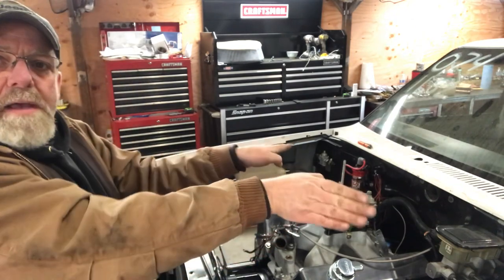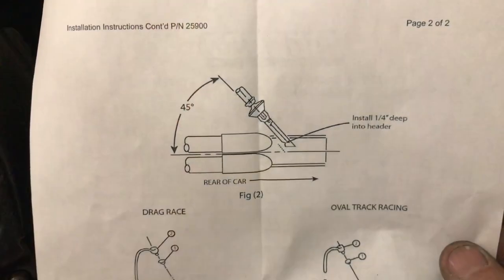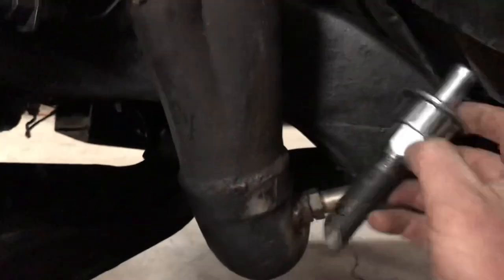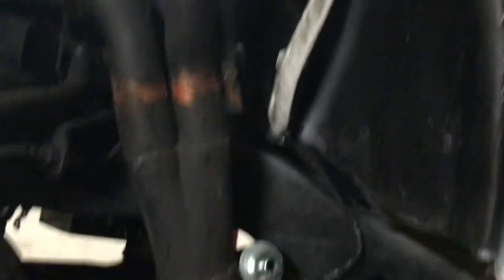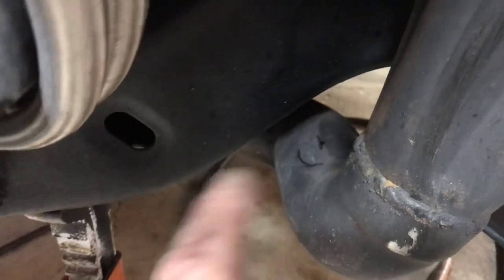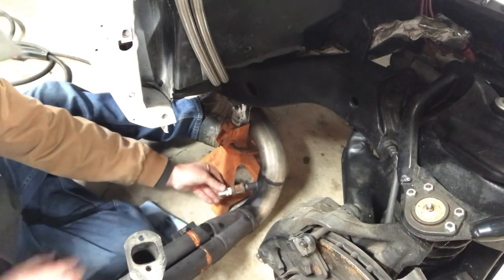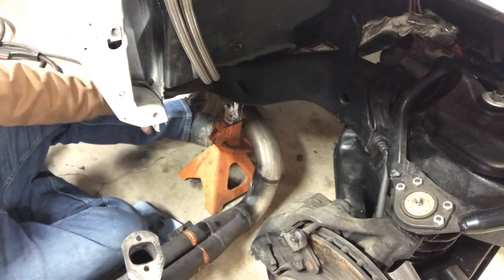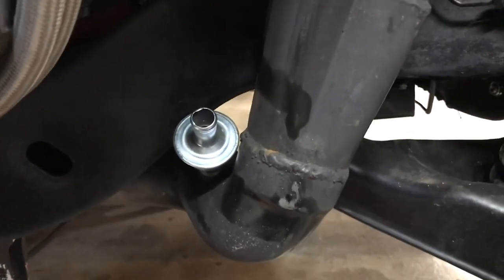Moroso crankcase evac system install!!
I'm getting closer to firing up the 600ish hp stroker motor for the S10!